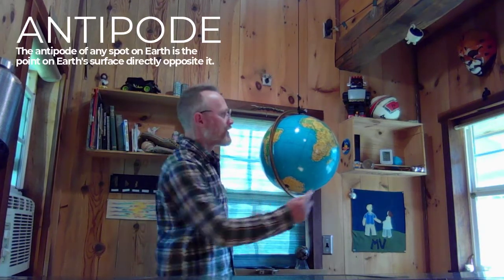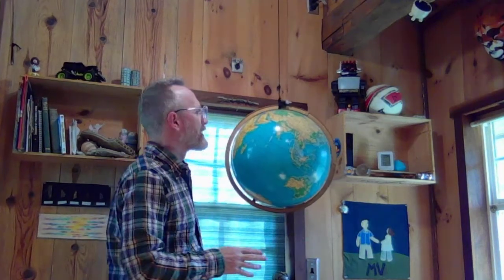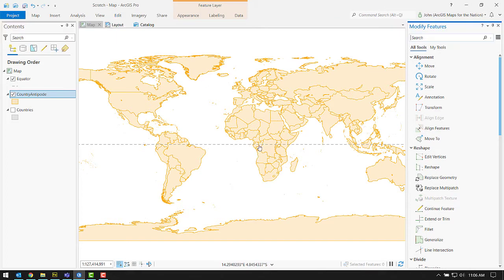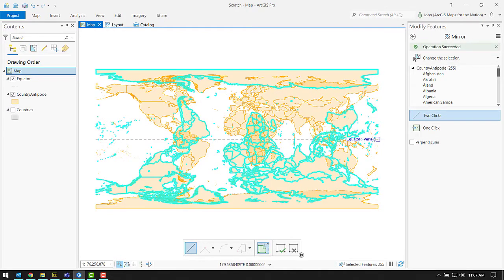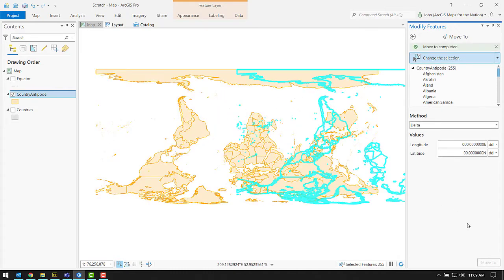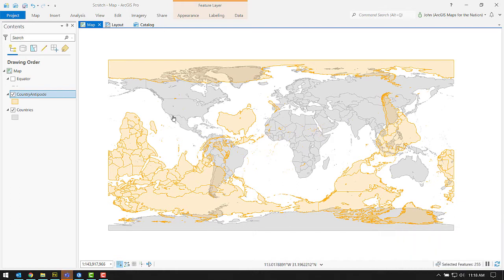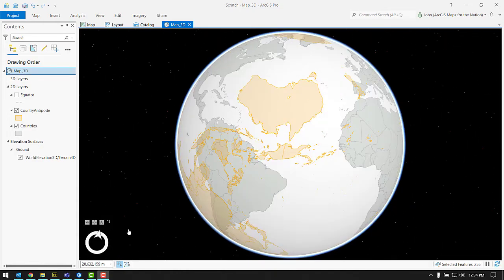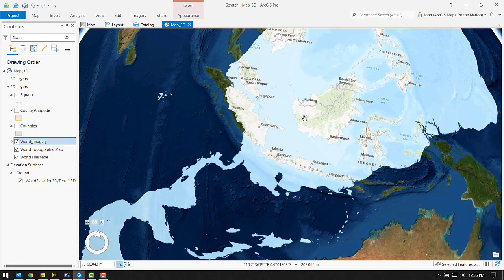Turn Your World Inside-Out With Antipodes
Here is some pondering, and then some hacking, regarding the creation of an antipode layer. In geography, an antipode is the location at the exact other side of the earth, like if you dug a tunnel straight through the planet.
How would country antipodes look? Here's how to do it in ArcGIS Pro and what it looks like.